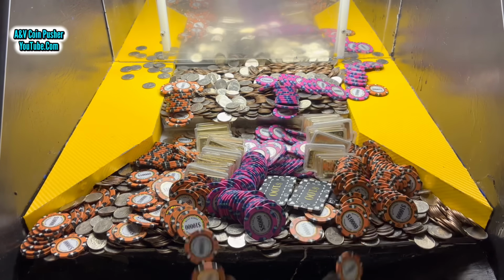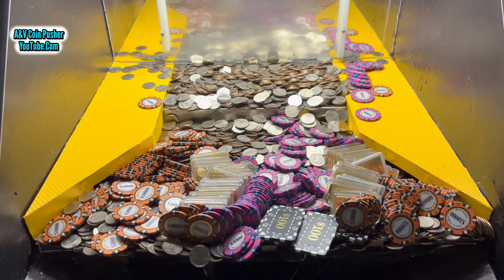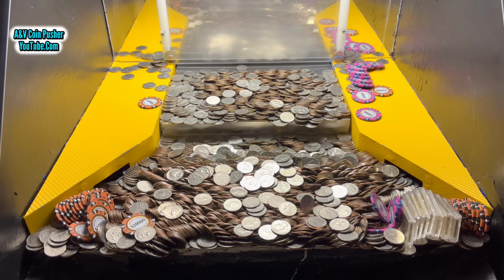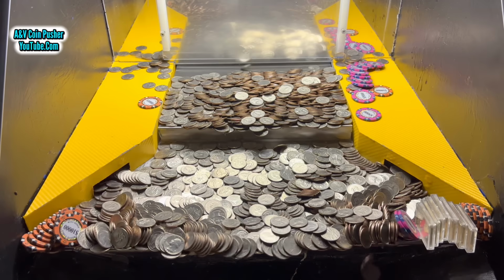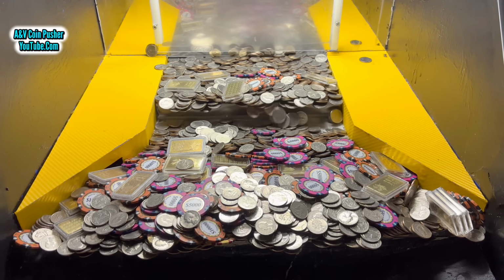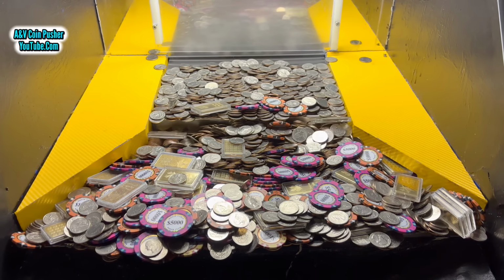1 Quarter Challenge $1,000,000 Buy-In | High Limit Coin Pusher | Nearly LOST IT ALL THIS HAPPENED!!!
💰I dropped one quarter into a $1,000,000 coin pusher and instantly regretted it. I nearly lost EVERYTHING, and then THIS happened…

😱The coins are stacked, the chips are towering, and one wrong move could wipe it all away. I put everything on the line in the most dangerous coin pusher challenge ever. From incredible wins to gut-wrenching losses, this video is a rollercoaster of insane gambles and impossible outcomes.

💎Enjoyed this LEGENDARY high-limit coin pusher adventure and want to see more!?